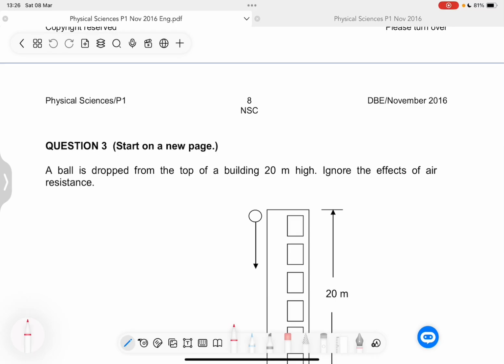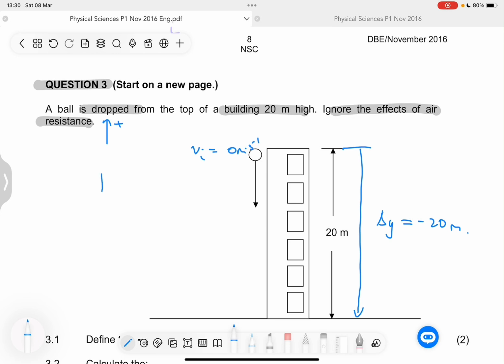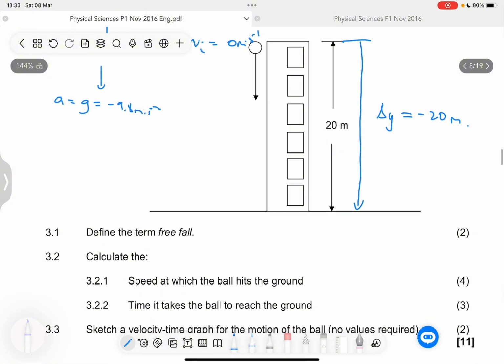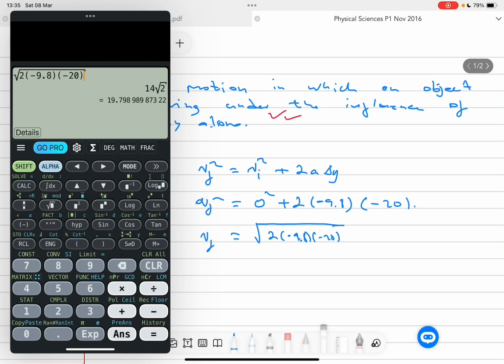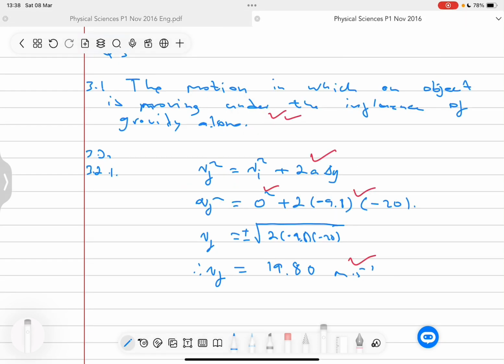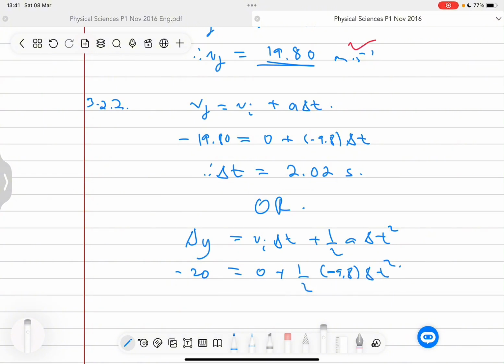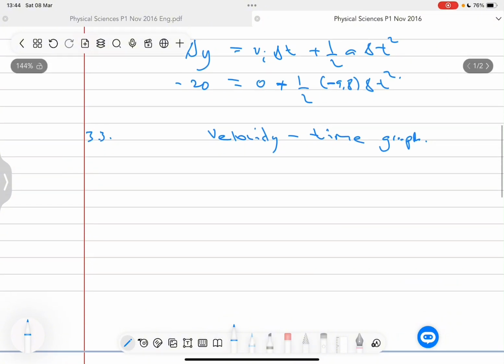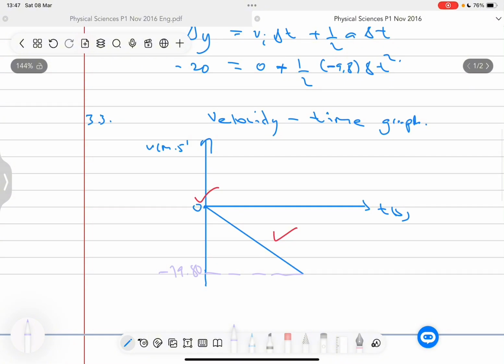Vertical Projectile Motion Grade 12 graphs | November Exam 2016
The National Senior Certificate final examination 2016 for Grade 12: Question 3 examines the topic of vertical projectile motion.

GET YOUR FREE STUDY GUIDE TO USE WHILE WATCHING THE LESSONS:
Study Guide Part 1:
Check out the previous lesson!
This question paper requires the on the following knowledge:
Sketch position versus time (x vs. t), velocity versus time (v vs. t) and acceleration
versus time (a vs. t) graphs for:
          - A free-falling object
          - An object thrown vertically upwards
          - An object thrown vertically downwards
          - Bouncing objects (restricted to balls)

For a given x vs. t, v vs. t or a vs. t graph, determine:
      * Position
     * Displacement
     * Velocity or acceleration at any time t

For a given x vs. t, v vs. t or a vs. t graph, describe the motion of the object:
     * Bouncing
    * Thrown vertically upwards
    * Thrown vertically downward